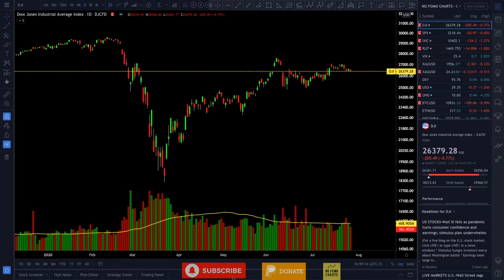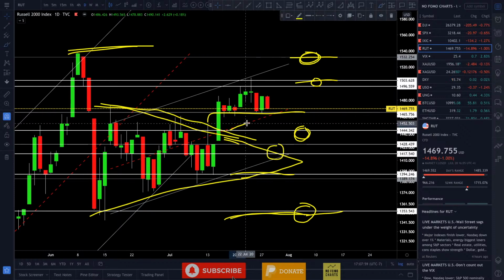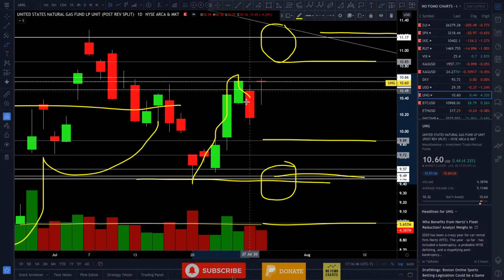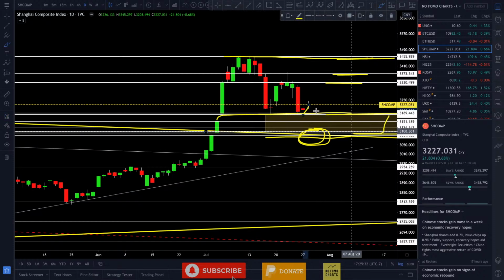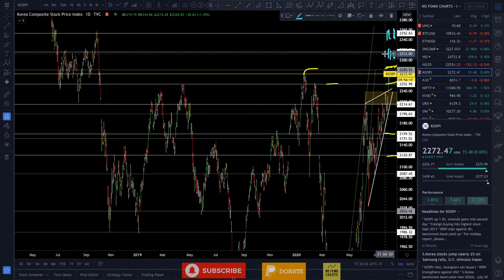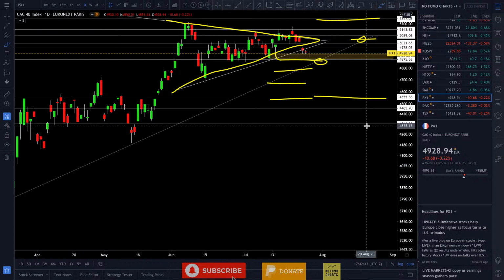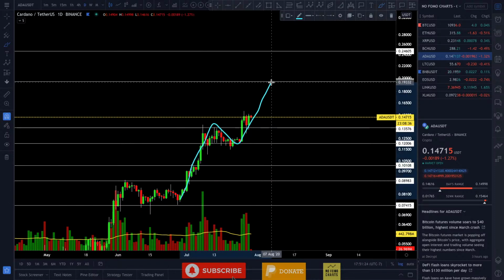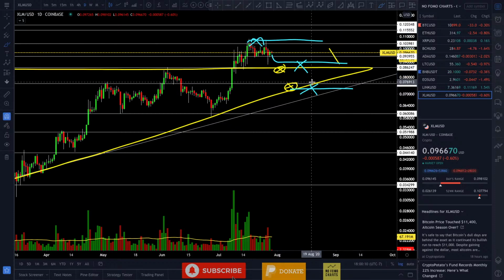LIVESTREAM #2 - Stocks & Crypto - Technical Analysis Education - No Fomo Charts - 07/28/2020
Streamed live on 07/28/2020.